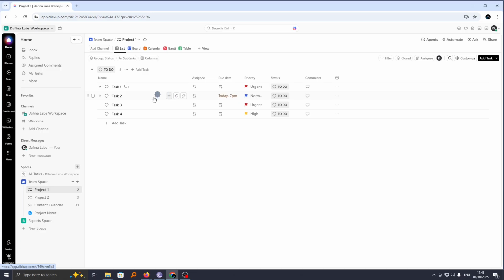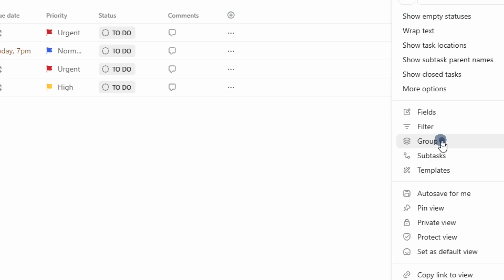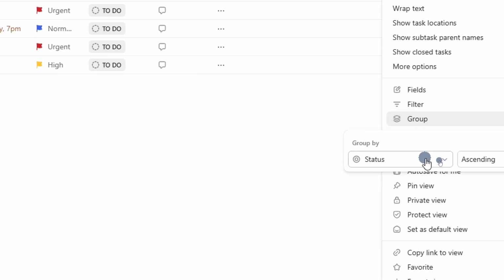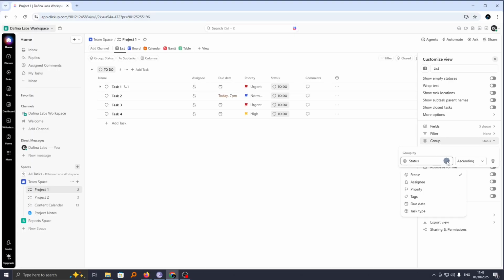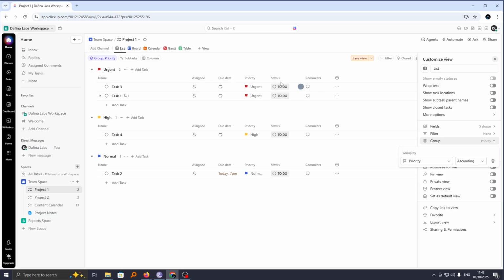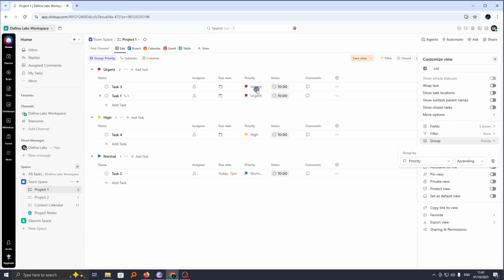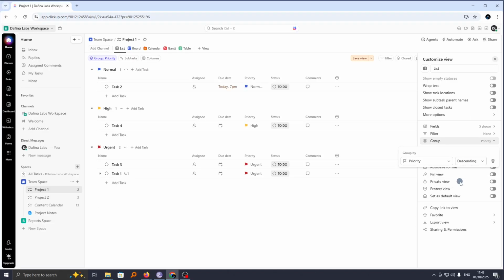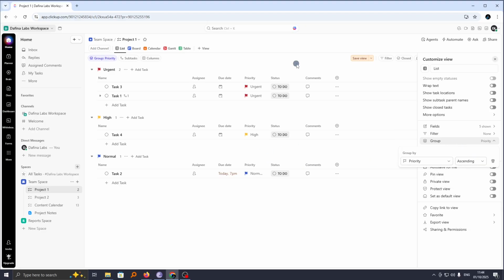How To Group Tasks In ClickUp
Learn how to group tasks in ClickUp for better project organization and tracking. This tutorial walks you through different grouping options, such as by status, priority, assignee, or due date, helping you manage work more efficiently.